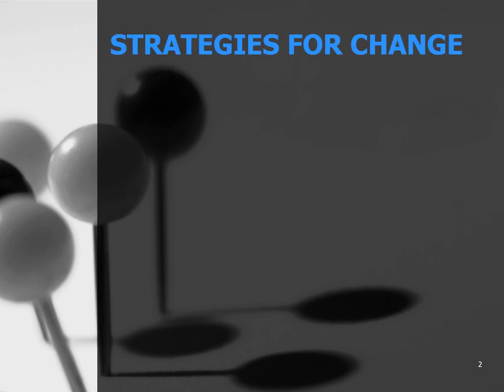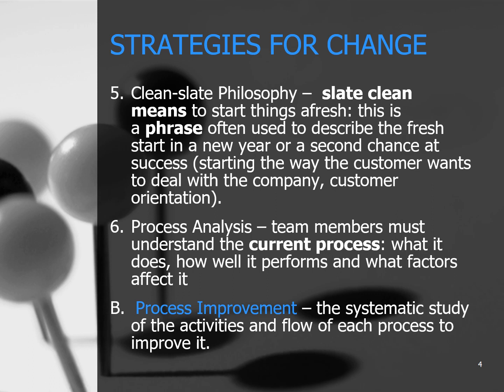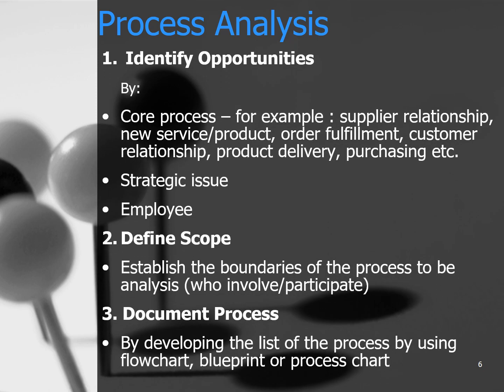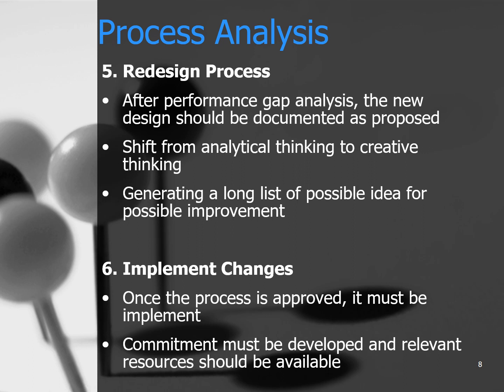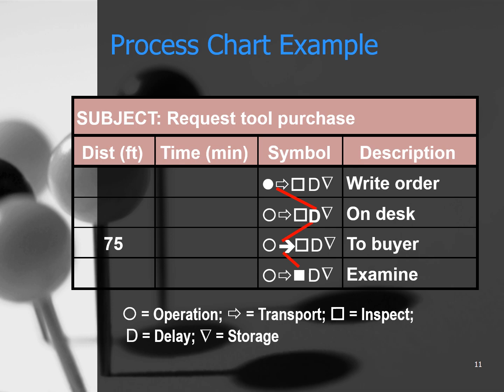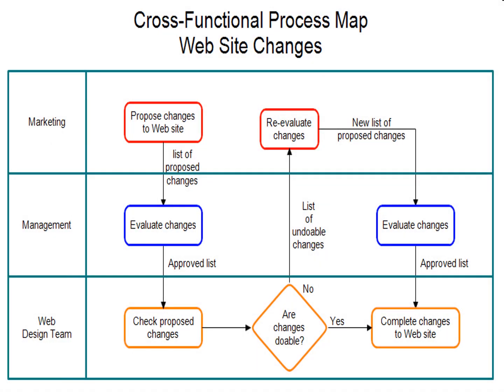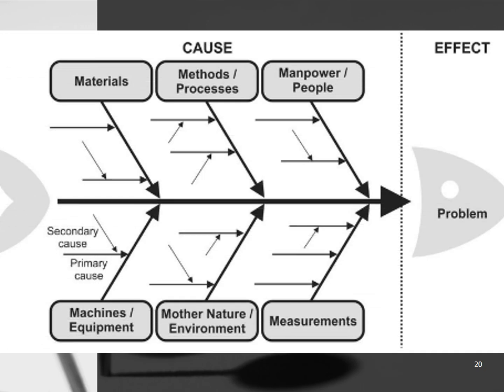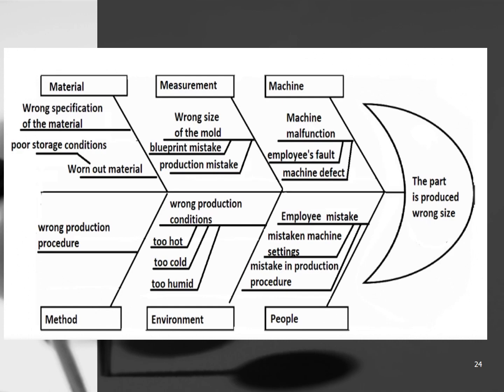Process Improvement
652 Topic 6   Process Improvement